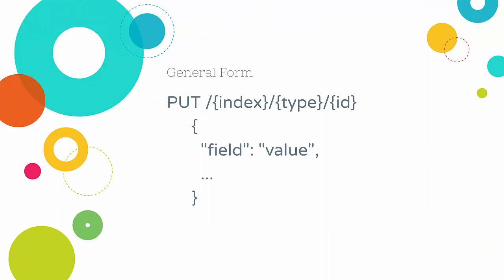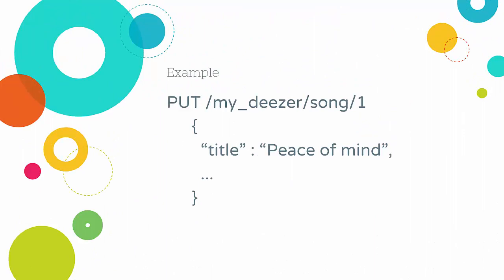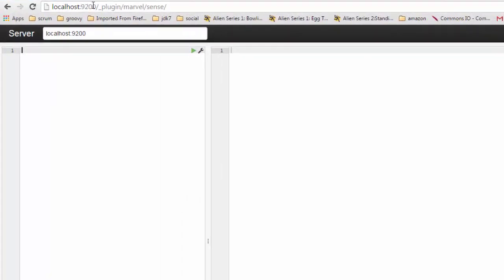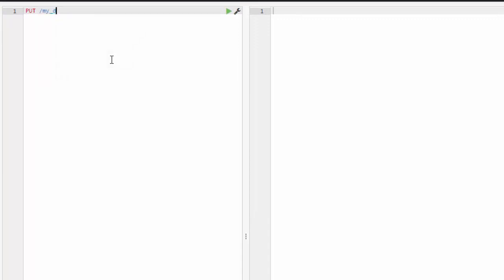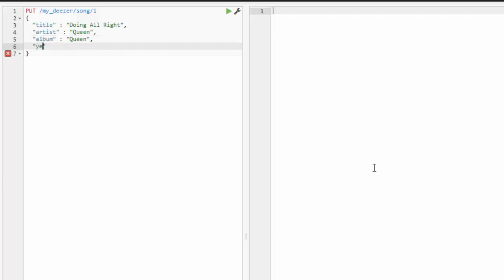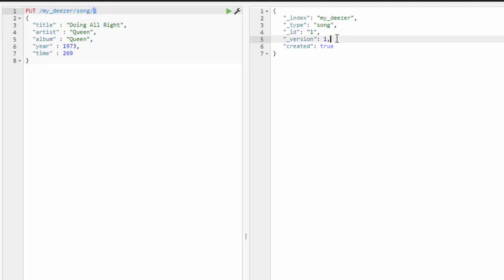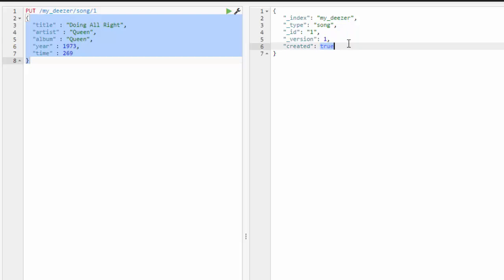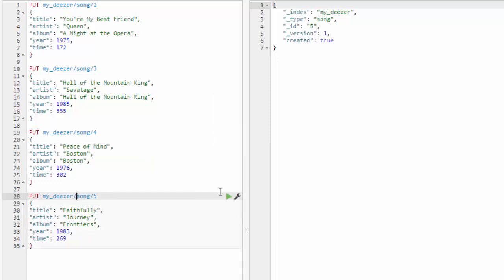Getting Started with Elasticsearch Part 1 - Creating documents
In this part of my Elasticsearch tutorial, we will learn how to create (that is index) documents in Elasticsearch.